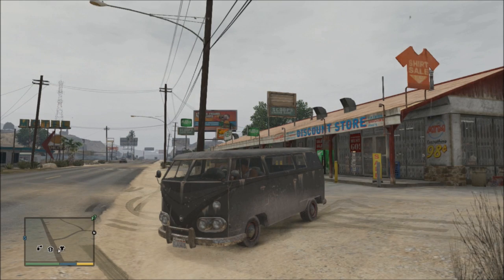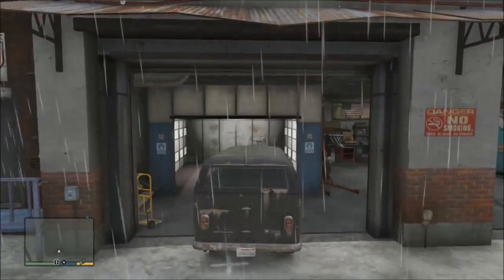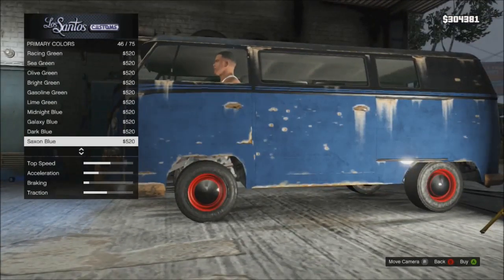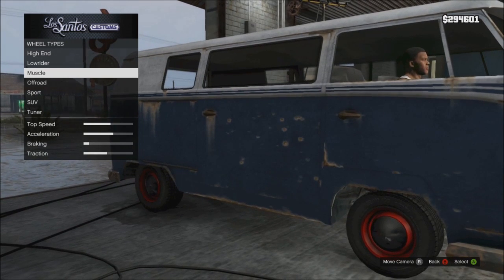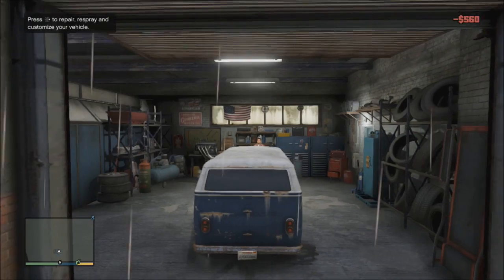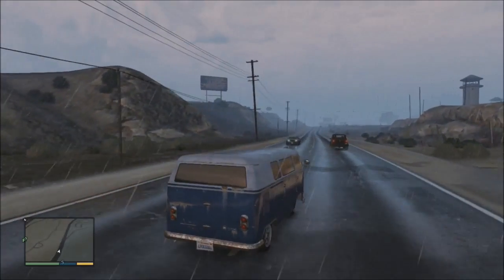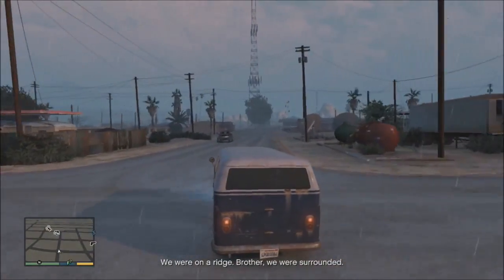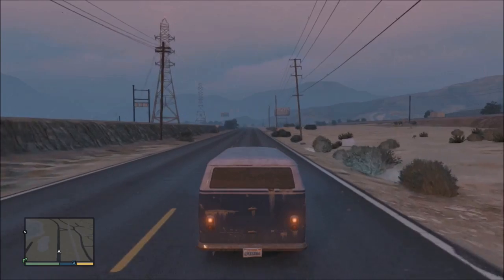GTA 5 Custom Car Build/Drive - #10 VW Camper Van !!!!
What's up guys and welcome to episode 10 of my GTA 5 Custom Car series and this time it is the VW Camper Van/Bus.